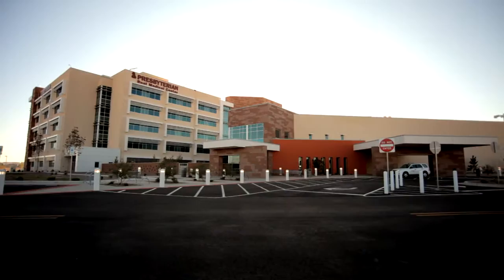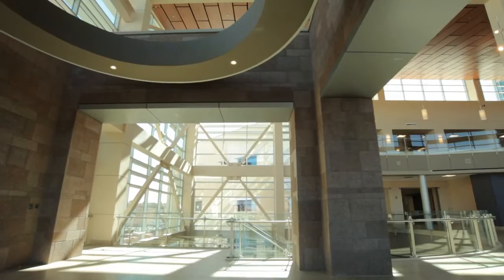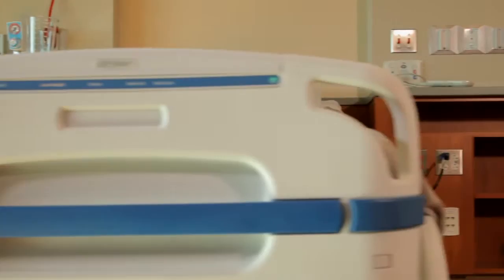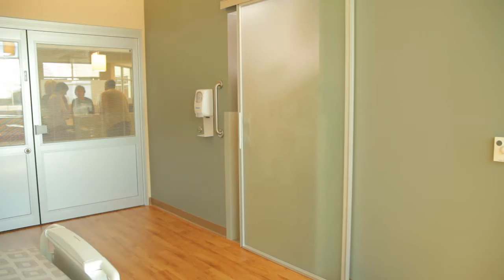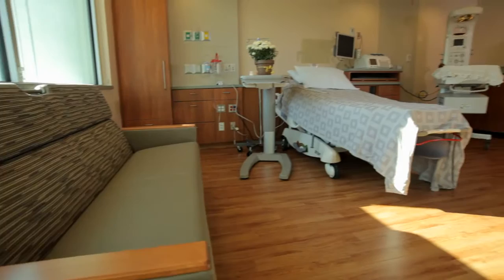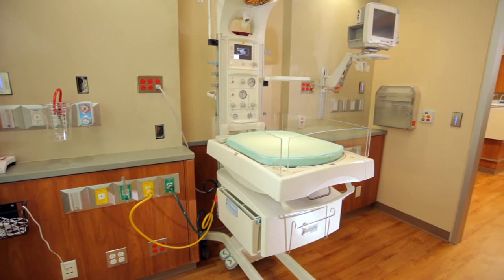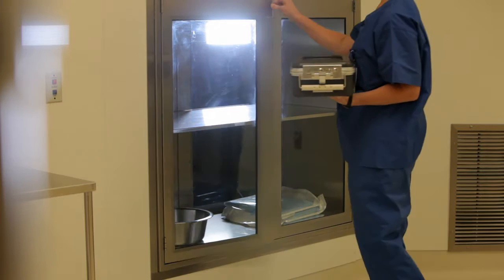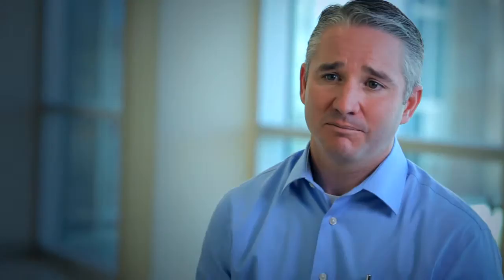Evidence-Based Design - Rust Medical Center